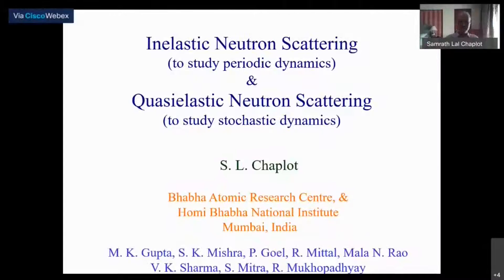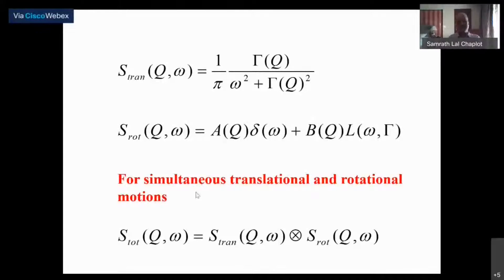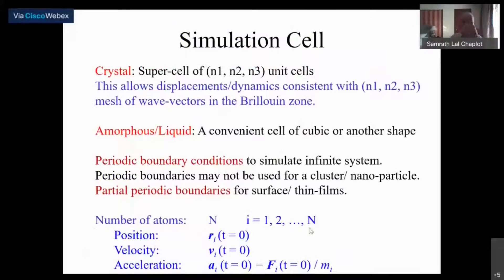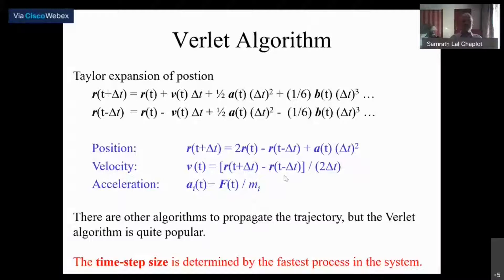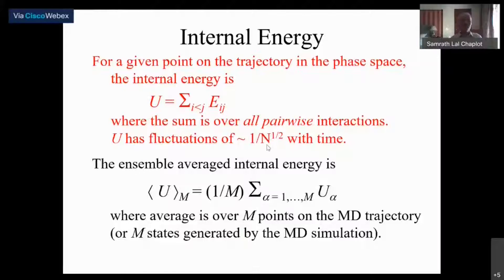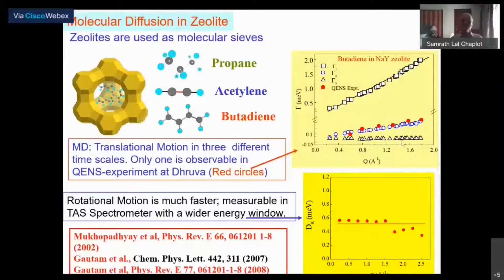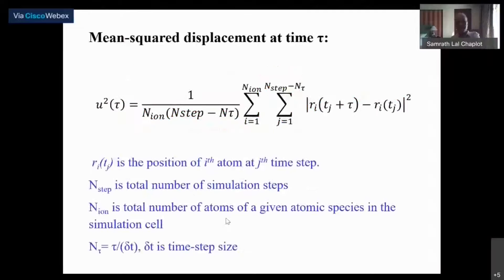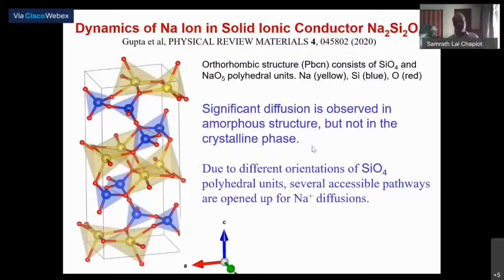L31:Stochastic Dynamics using Quasi-Elastic Neutron Scattering(QENS) Molecular Dynamics Simulation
Lecture by: Prof. S.L. Chaplot